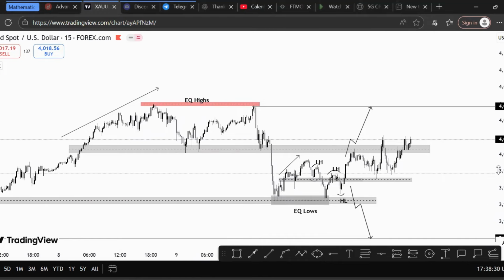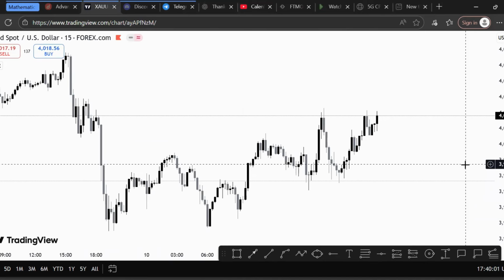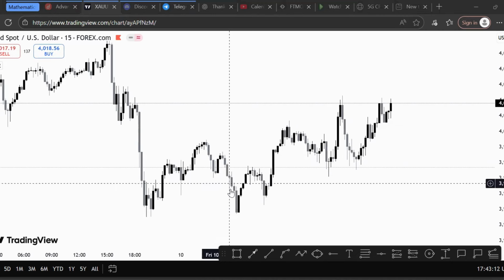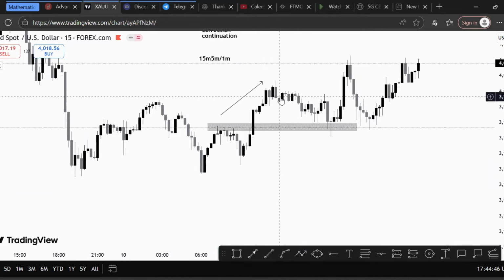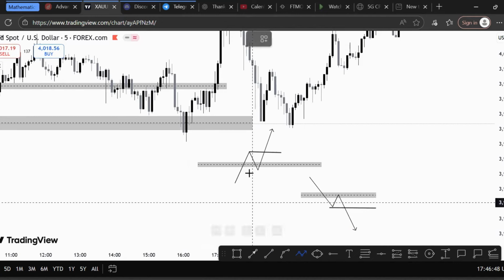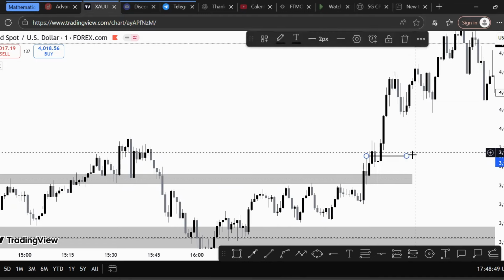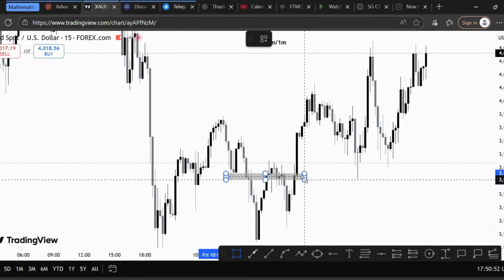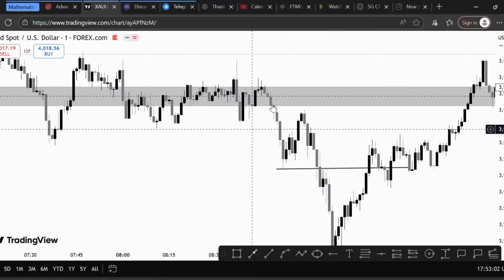HOW YOU CAN MAKE $1000 SCALPING USING ICC CONCEPTS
In this video, we break down exactly how you can capitalize on smaller timeframes using ICC concepts to find precise scalp entries and catch high-probability moves in the market.

You’ll learn:
📊 How to apply ICC concepts on lower timeframes
🎯 How to identify clean structure shifts for scalp entries
⏱️ When to enter and exit the market effectively
💡 The mindset behind consistency and risk management

This is perfect for traders who love fast setups and clear confirmations — no noise, just pure price action and structure.

🎓 Introducing The Hustle University
If you want to go beyond the videos and learn how to read charts, understand market structure, and trade using ICC concepts the right way, then join The Hustle University — our private mentorship circle.

🔥 Lifetime access: $99
💬 Includes 3 private one-on-one mentorship sessions per week

Let’s grow. Let’s learn. Let’s trade smart. 🚀